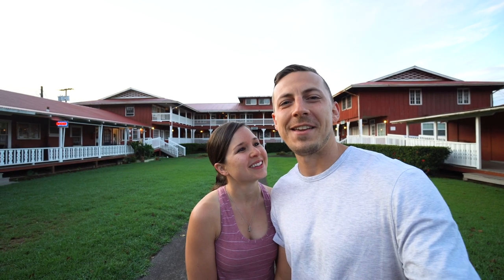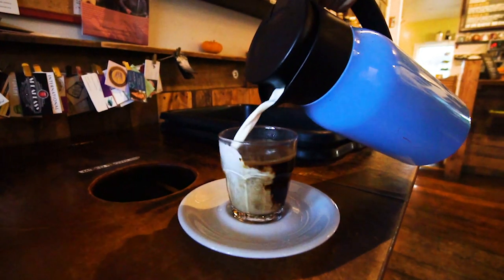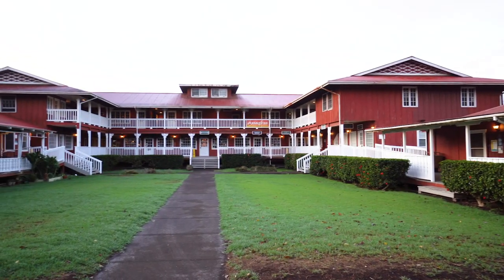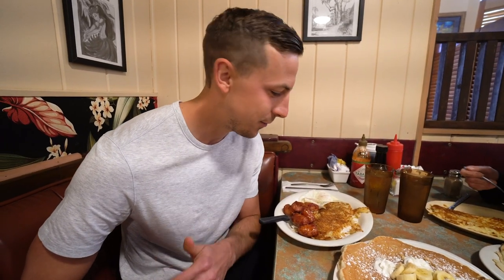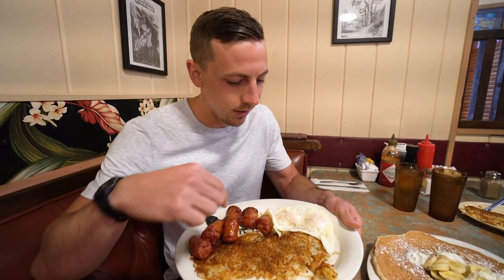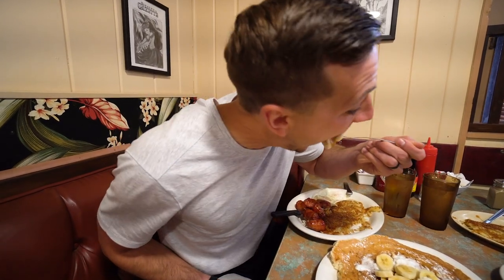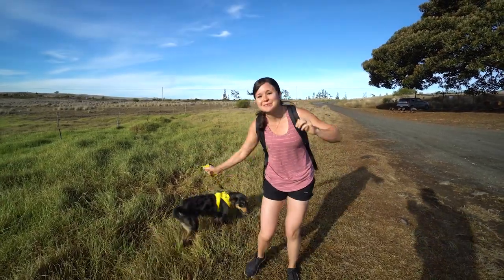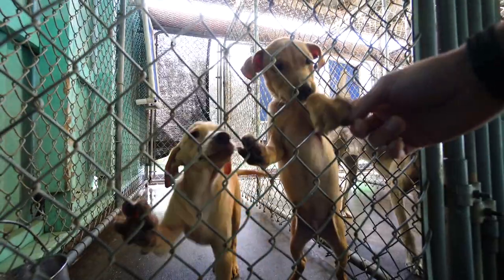Pololu Valley Hike, Hawaiian Pancakes, & Shelter Dog Field Trip | Big Island Day 3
On our third day on the Big Island, we ventured north to explore more of the Kohala and Hamakua Coast regions. We had MASSIVE pancakes, explored Pololu Valley and Waipio Valley, and ate shave ice, but the highlight of our day was taking a shelter dog out on a field trip! We took Bucky from the Waimea location of Hawaii Island Humane Society and had the best time hiking and cuddling with him. We love you Bucky!

Learn about adopting a dog or taking a dog on a field trip

Note: We’ve linked a handful items so you can see exactly which products we take with us. We will only ever recommend products we truly love, actually use during our adventures, and think you can benefit from too!